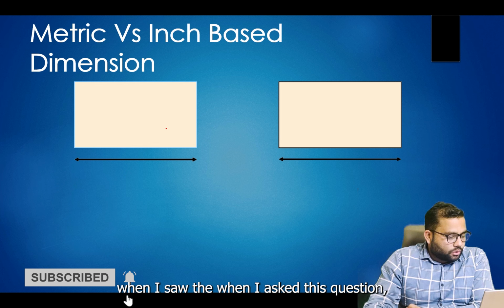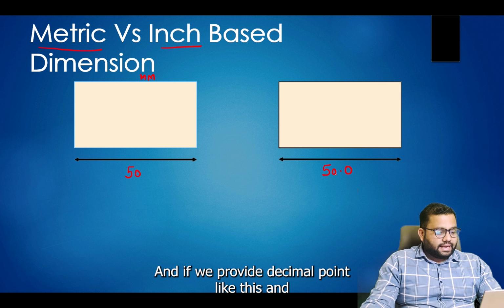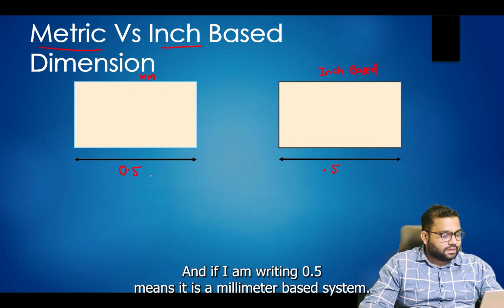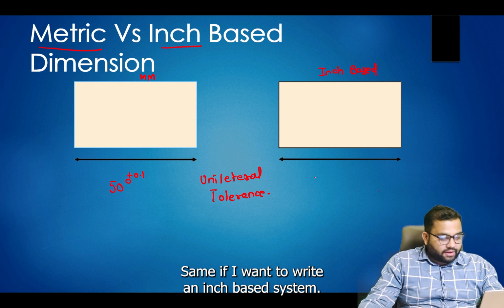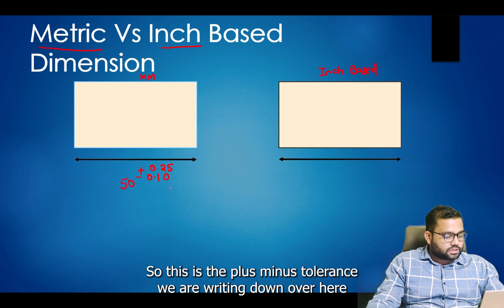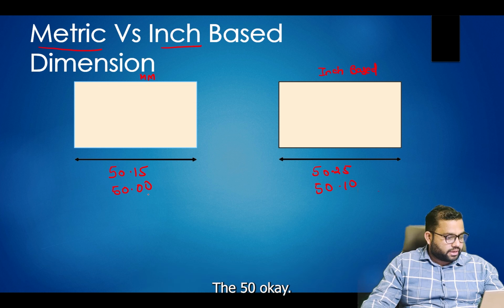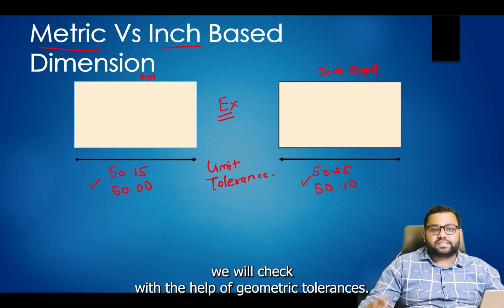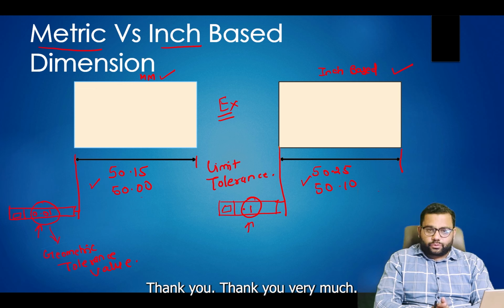Metric Vs Inch Based Dimension ||GD&T Tutorial - 3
GD&T Course Tutorial-3 Dimensional Unit Matric Vs Inch

This is the 3rd video on GDNT (Geometric dimensioning and Tolerancing),
In this video all the queries related to Dimensional Unit Matric Vs Inch  are answered.

Hope you'll find this video informative and interesting. Keep watching & keep learning.